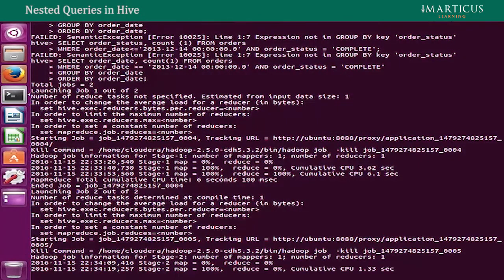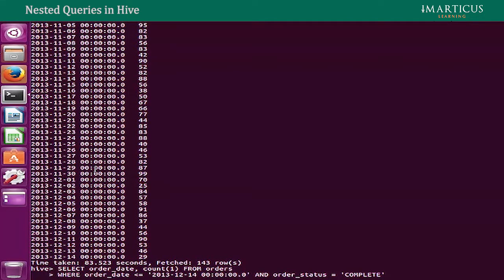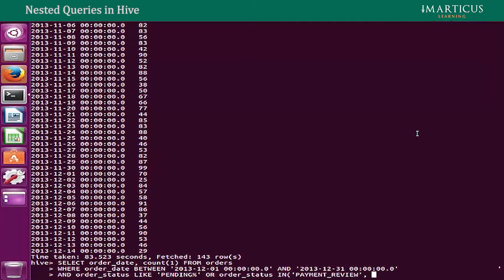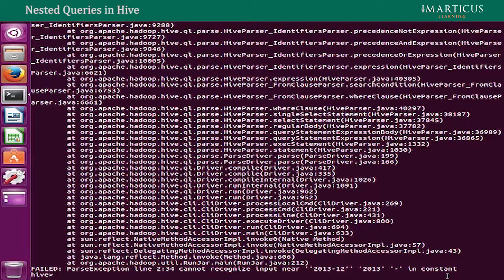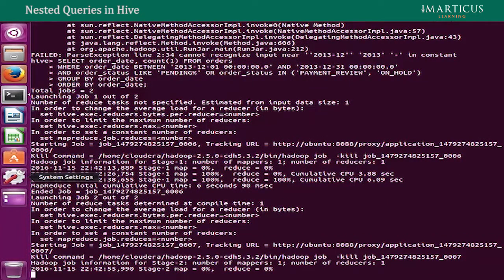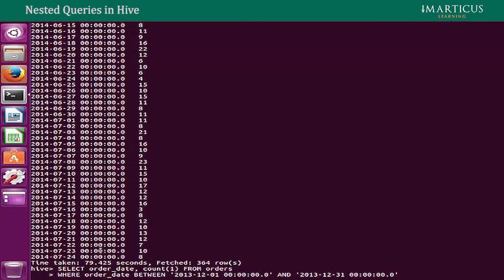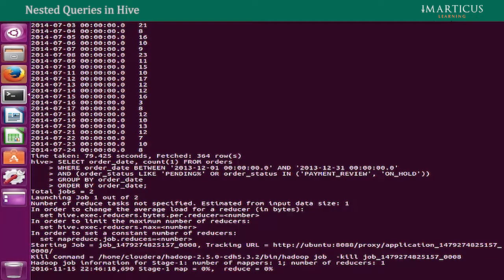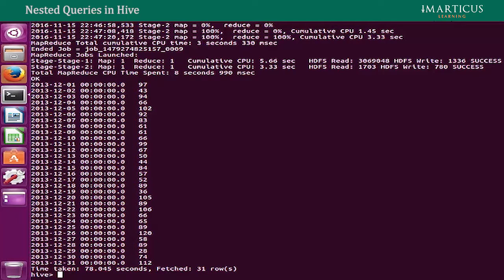Nested Queries in Hive | Hive Tutorials - Imarticus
Get to know about nested queries in HIVE and other programming tutorials on HIVE

The Data Science Prodegree, in association with Genpact as the Knowledge Partner, is a 200-hour program covering foundational concepts and hands-on learning of leading analytical tools, such as SAS, R, Python, Hive, Spark and Tableau through industry case studies and project work. Over the course of the 4 semesters, candidates will not only gain theoretical knowledge of data science tools, but also gain exposure to business perspectives and industry best practices through guest lectures and 6 project submissions.